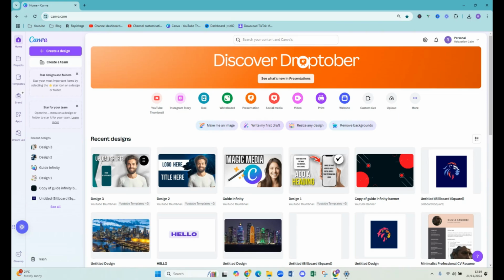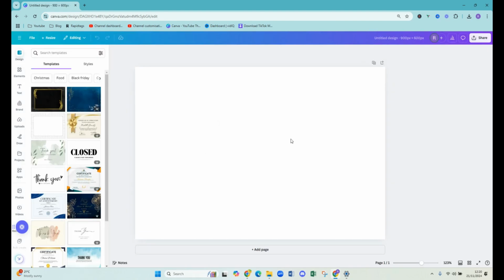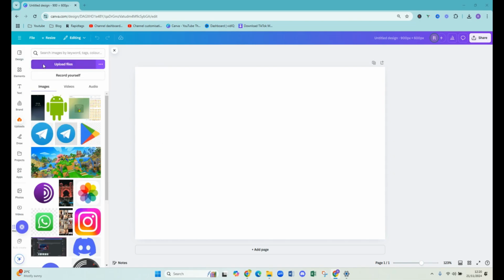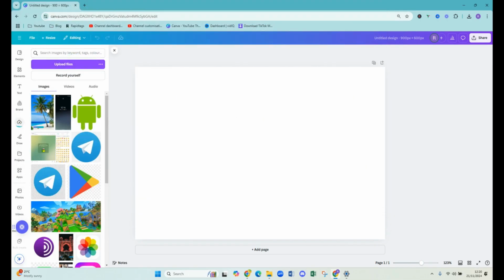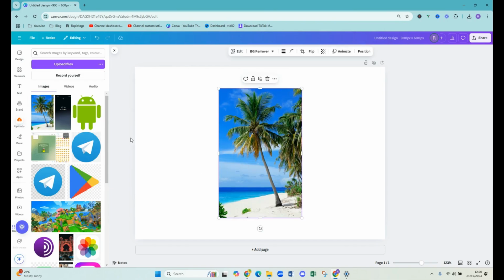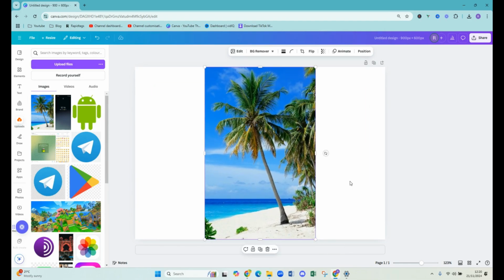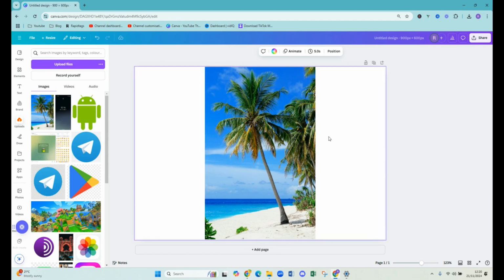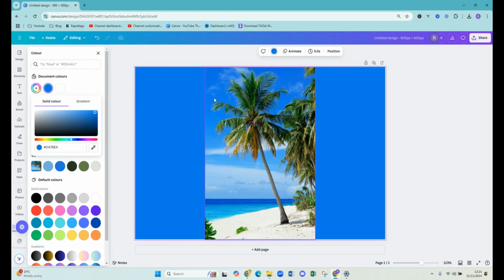How To Find The Hex Colour Code Of An Image Using Canva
In this video I will show you How To Find The Hex Colour Code Of An Image Using Canva